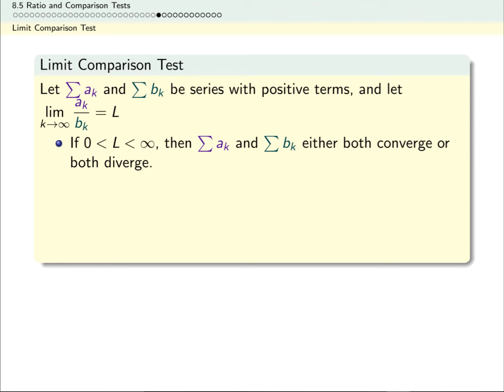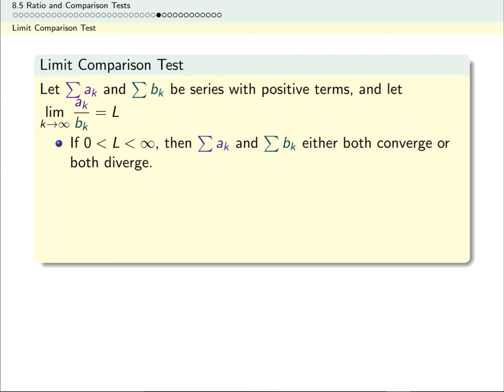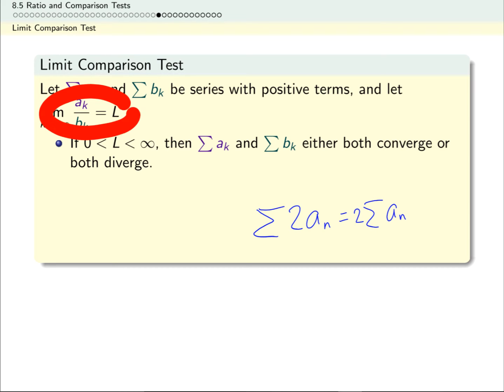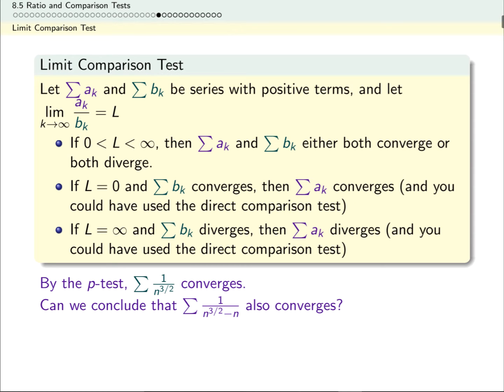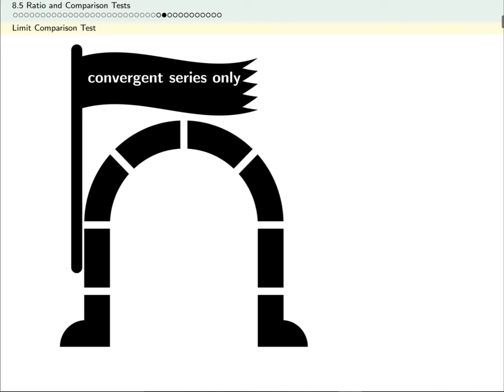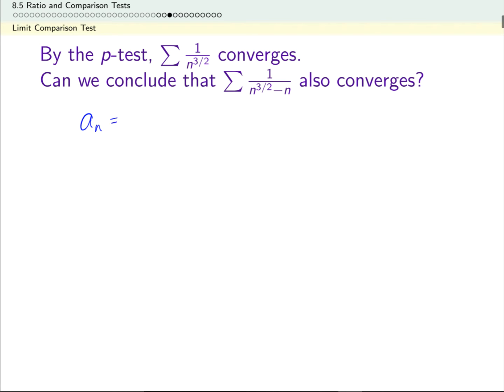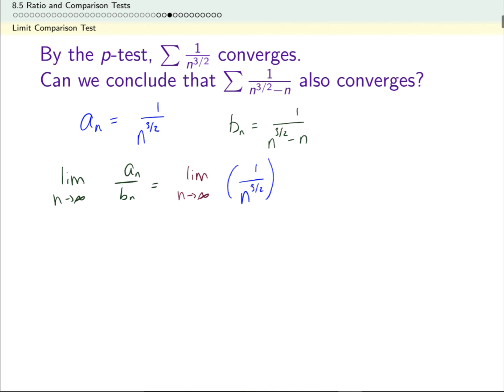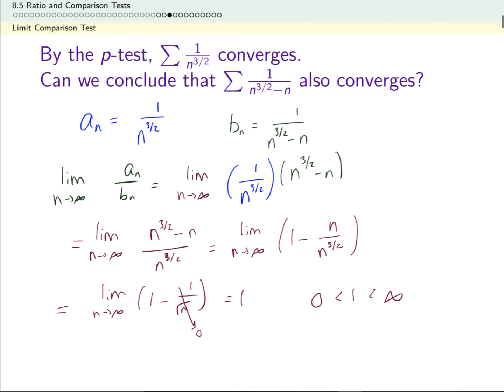Chapter 8.5, Lecture 8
Introduction to the limit comparison test